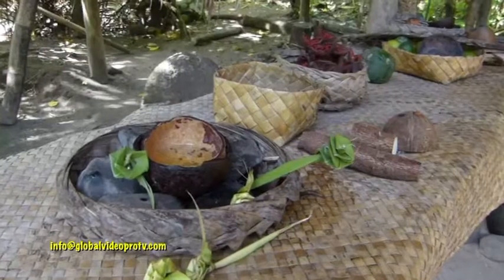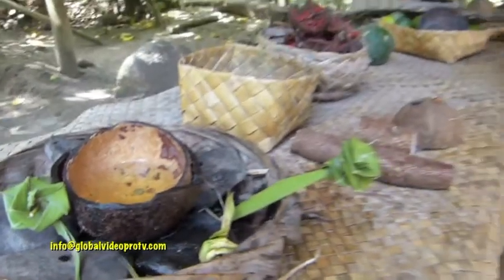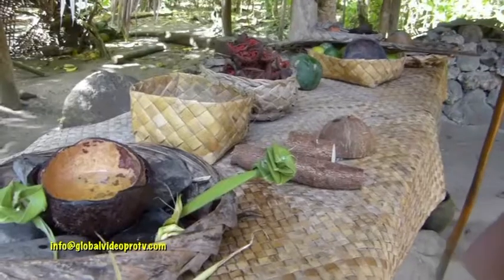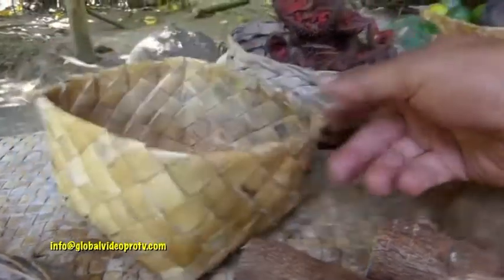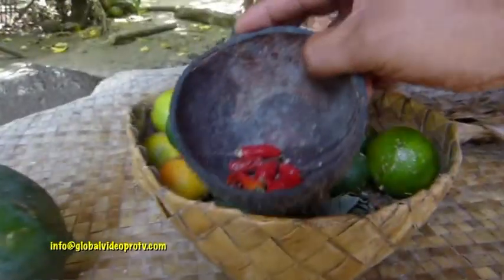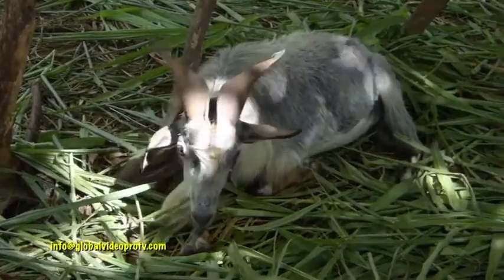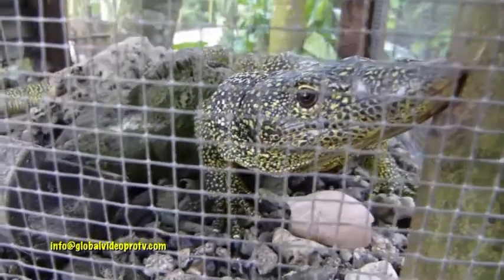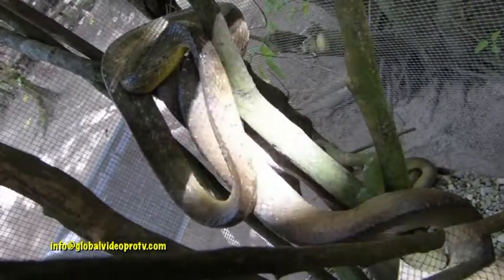THE FIRST GUAM CULTURAL ECO & THEME PARK, MICRONESIA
GUAM USA. Where America's day begins. I love Guam...It always feels like a mini Hawaii to me but more peaceful and relaxing. The island has beautiful natural attractions, mountains,rivers, waterfalls, amazing beaches with crystal clear water and the Guam Cultural Theme Park, etc. There's an active nightlife with restaurants, clubs, discos and shows.